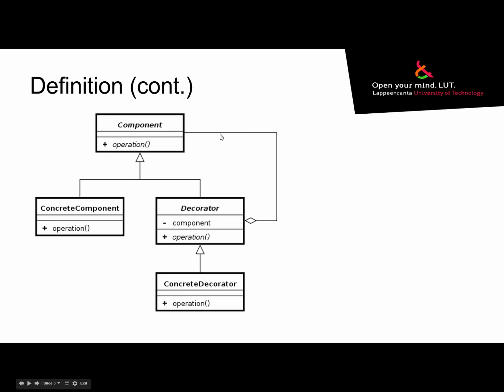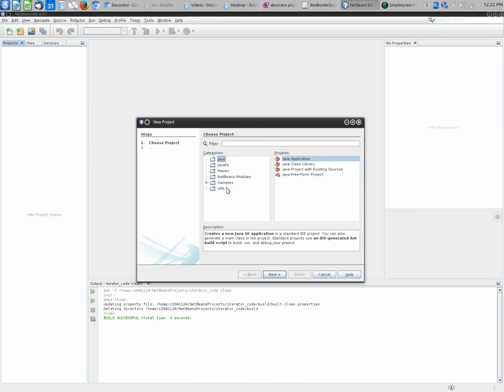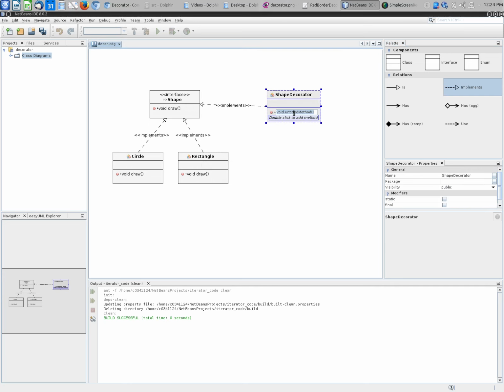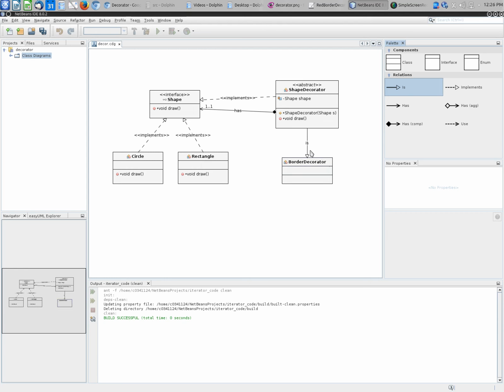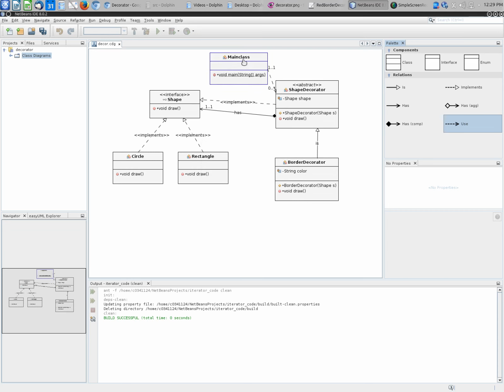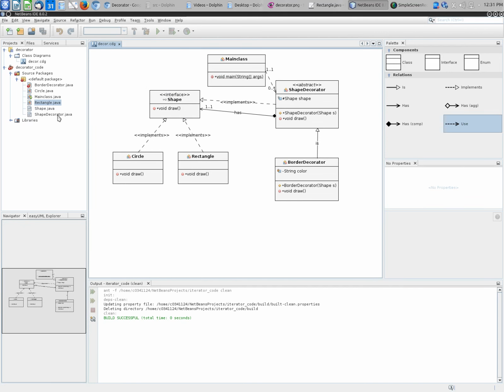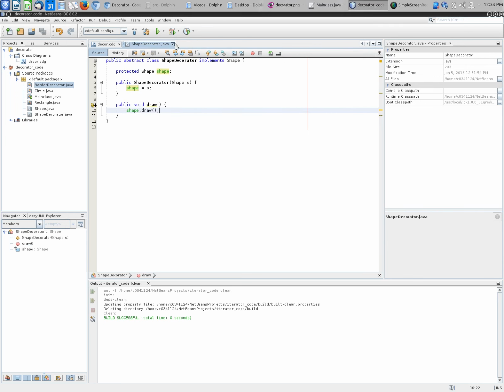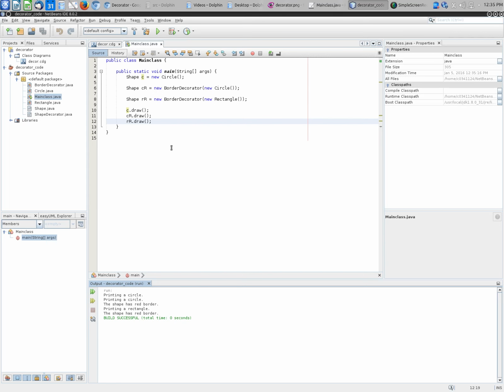Decorator design pattern